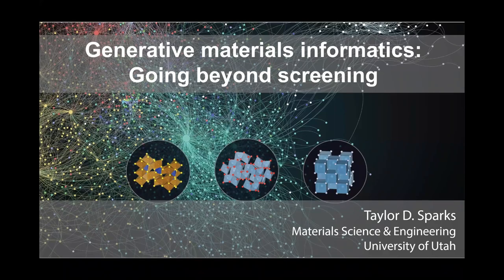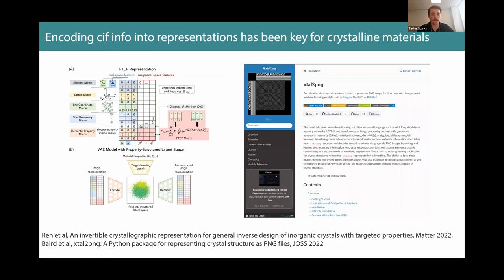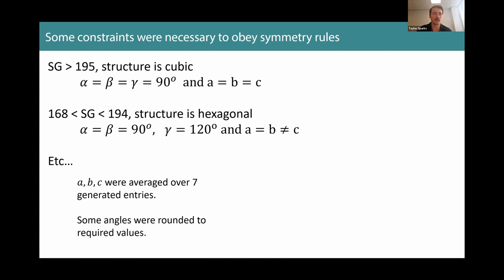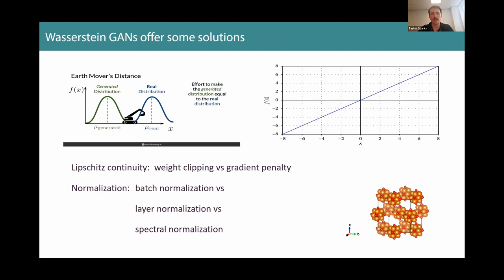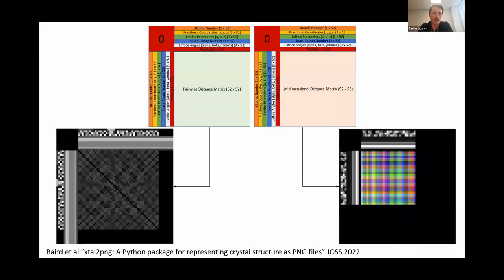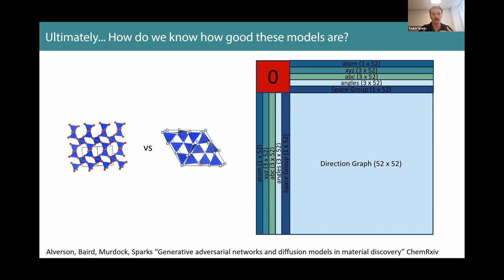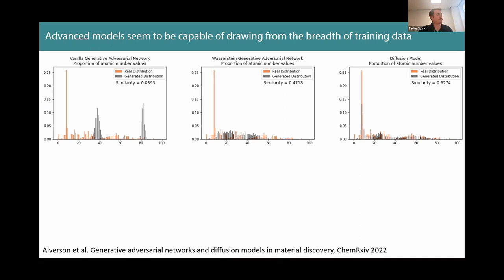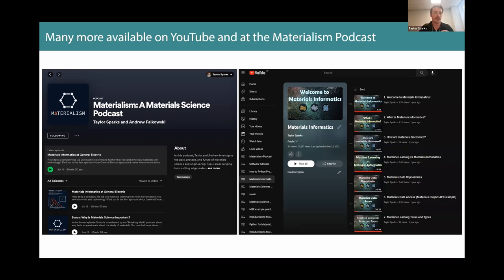Moving beyond screening via generative machine learning models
Lennard-Jones Centre discussion group seminar by Prof. Taylor D. Sparks from the University of Utah.

Machine learning already enables the discovery of new materials by providing rapid predictions of properties to complement slower calculations and experiments. However, a persistent criticism of machine learning enabled materials discovery is that new materials are very similar, both chemically and structurally, to previously known materials. This begs the question “Can machine learning ever learn new chemistries and families of materials that differ from those present in the training data?” This talk describes two important tools being developed to truly move beyond screening to actual discovery. First, the talk describes new generative machine learning approaches that can be used to generate structures that do not yet exist, but are likely to. A comparison is provided for generative models including variational autoencoders, generative adversarial networks, and diffusion models which have become standard in machine learning for images. The talk also explores the unique challenges faced when using tools of this nature to generate periodic crystalline structures. Second, the talk describes the Descending from Stochastic Clustering Variance Regression (DiSCoVeR) algorithm to bias the discovery of new suggested materials away from known chemistries in a systematic way towards unintuitive and even unlikely yet promising candidates for new materials.

The seminar was held on 6th February 2023.